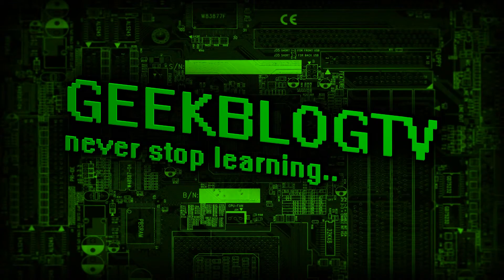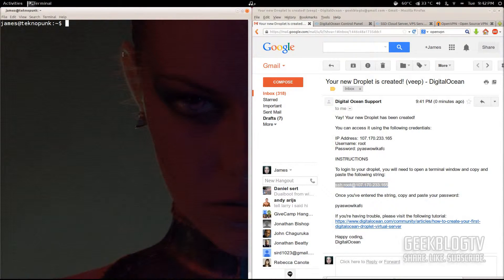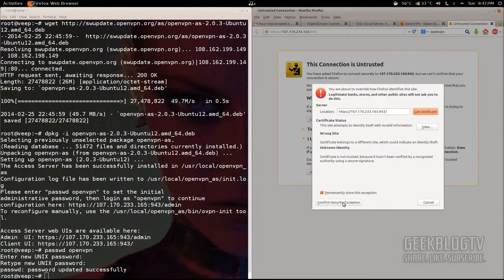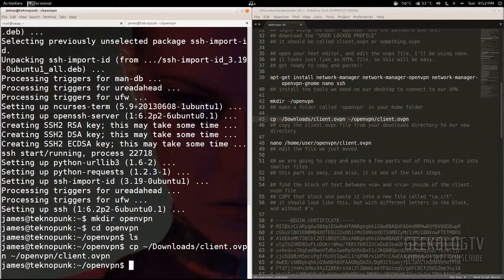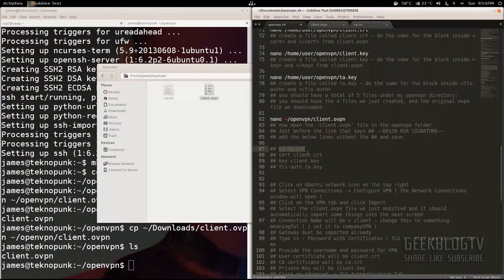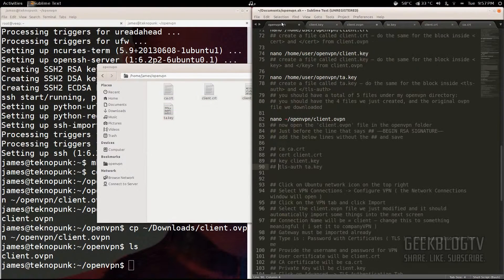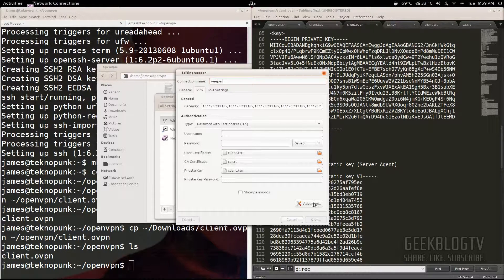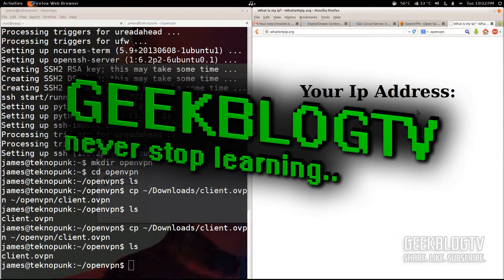Change Your IP Address & Encrypt Everything w/ OpenVPN